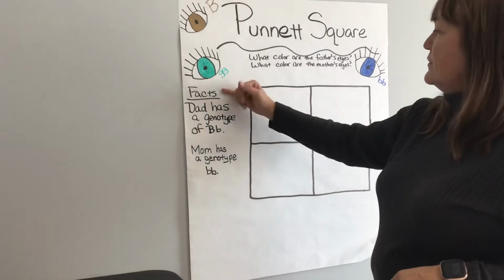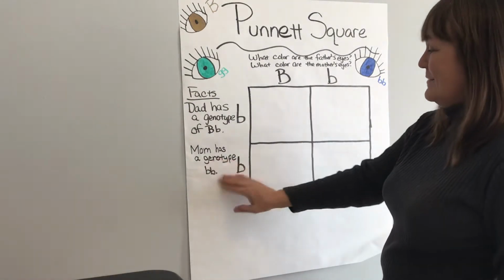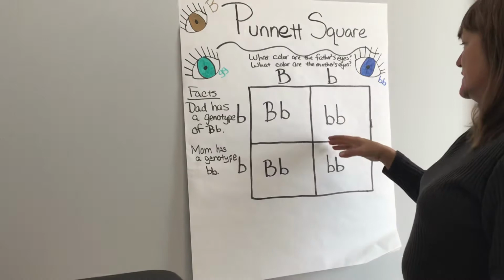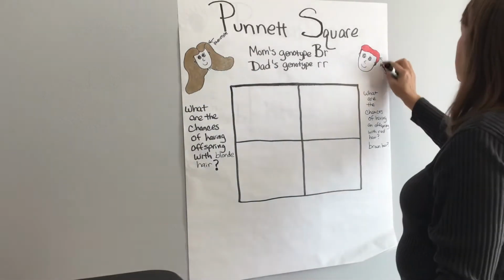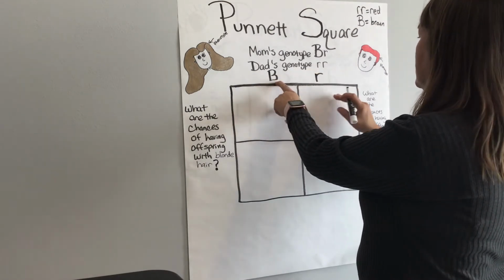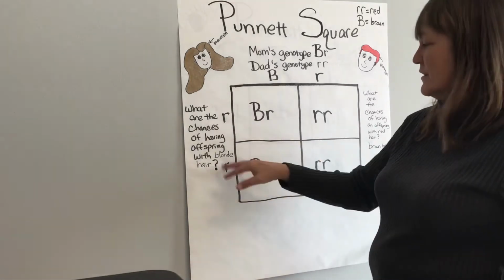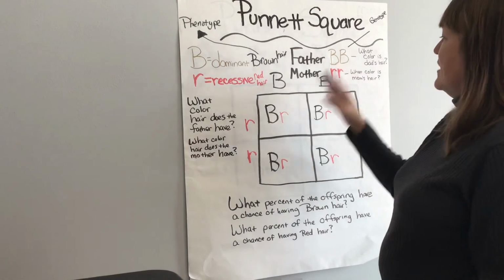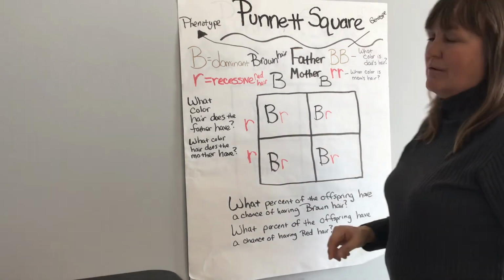Punnett Square Review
Punnett Square Review.  A video of how to complete a Punnett Square and determine the probability of traits using genotypes.